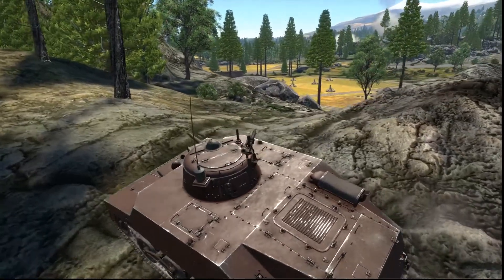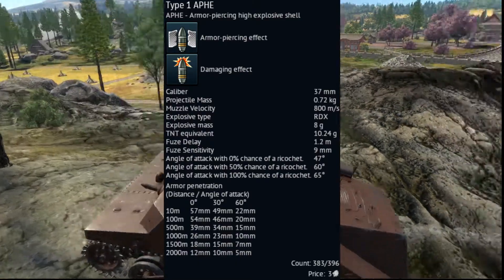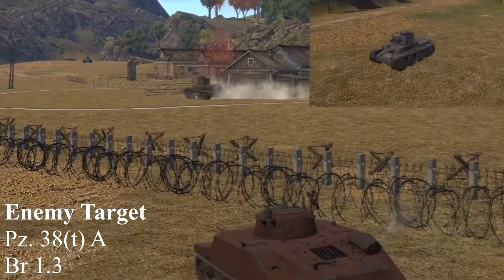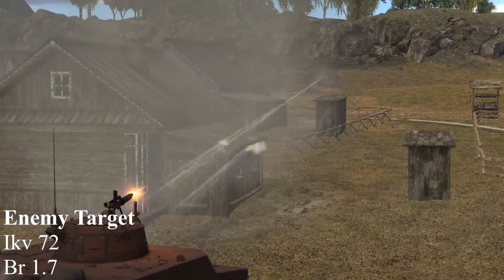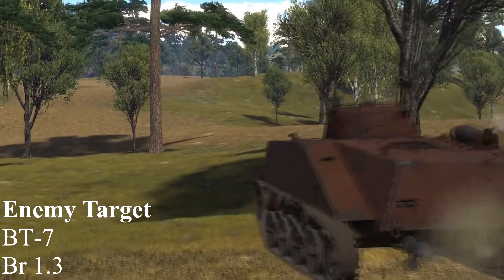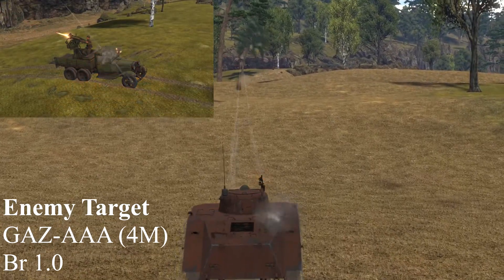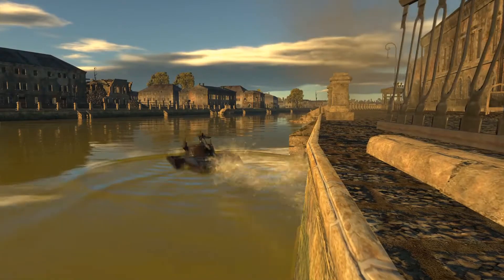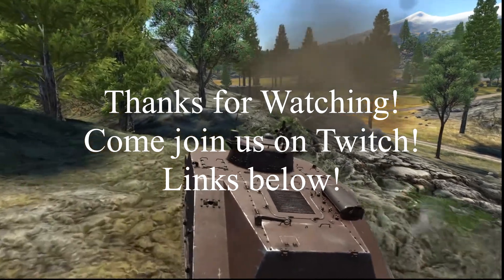Play the Ka Mi | War Thunder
Today we look at the Ka Mi, a light Japanese tank at Battle Rating 1.0. Either play it or uninstall War Thunder.

Thumbnail - MyFPSaReSuck